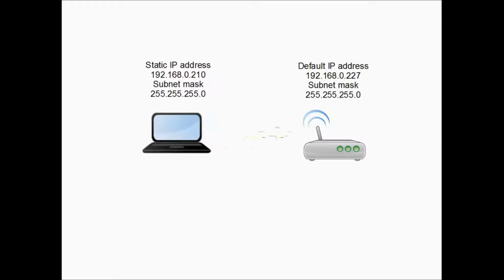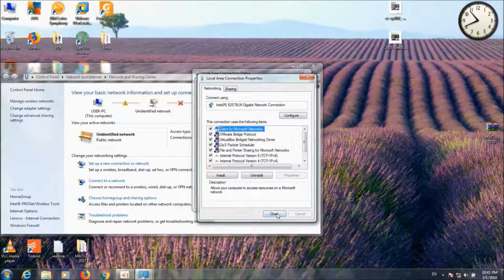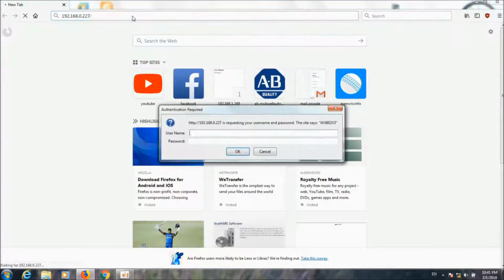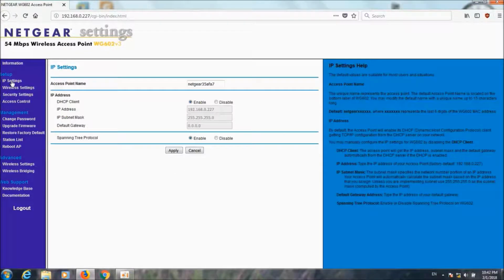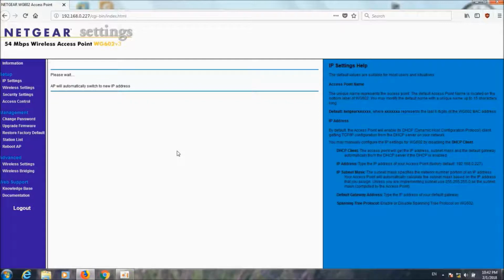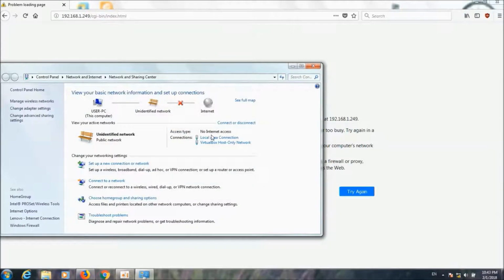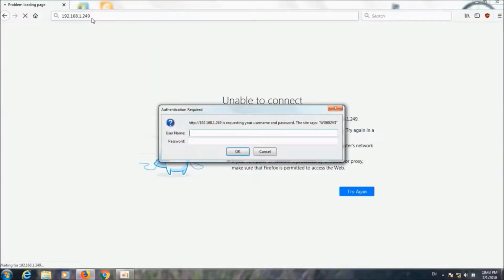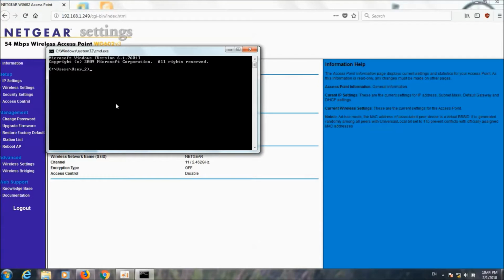Install connection with NETGEAR 54 Mbps Wireless Access Point WG602v router and change IP settings